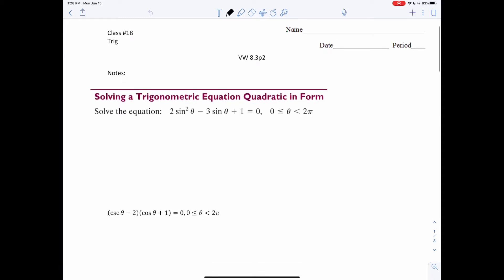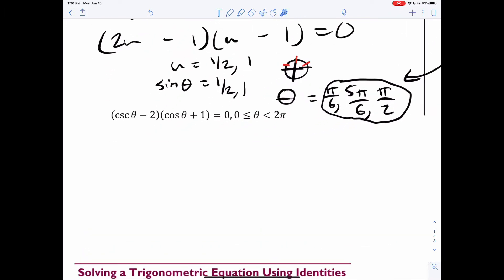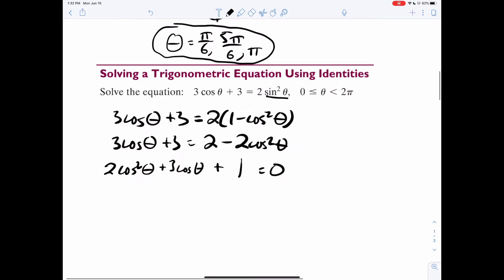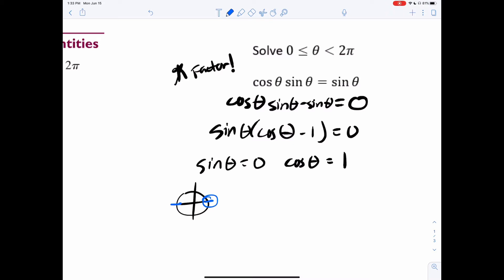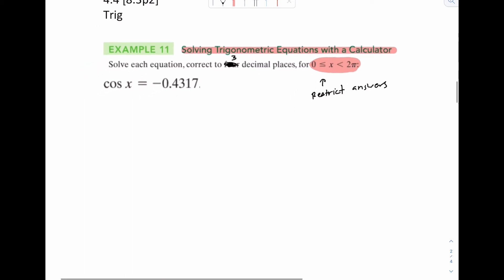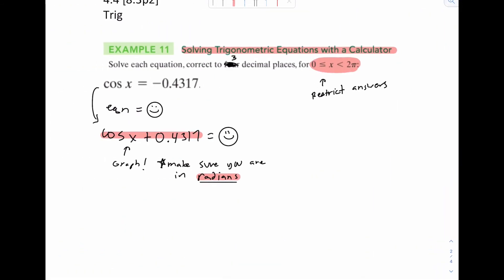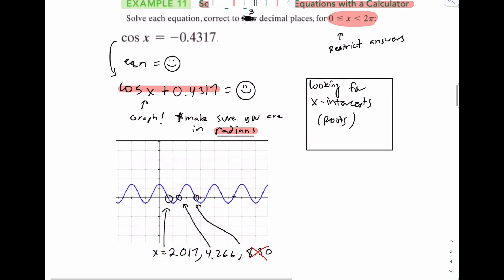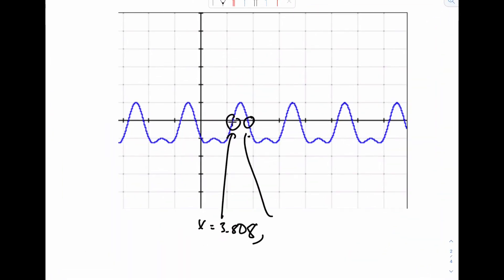2H VW 4.4 [8.3p2]